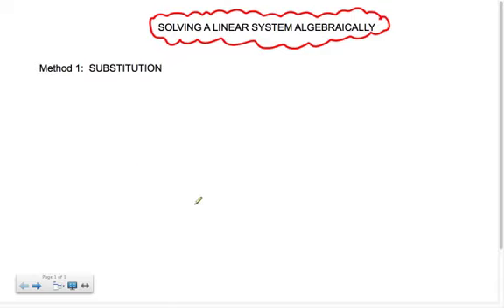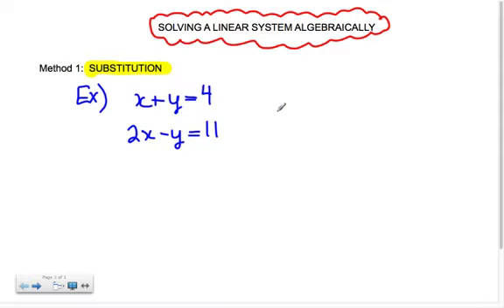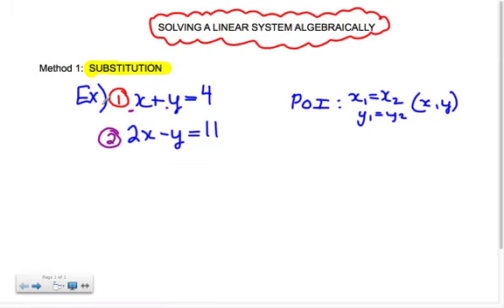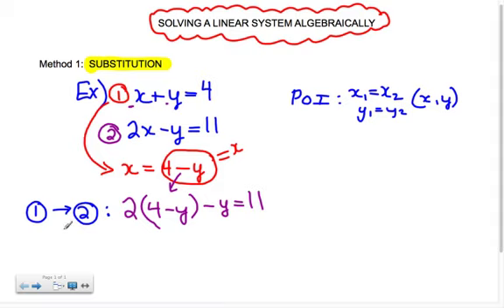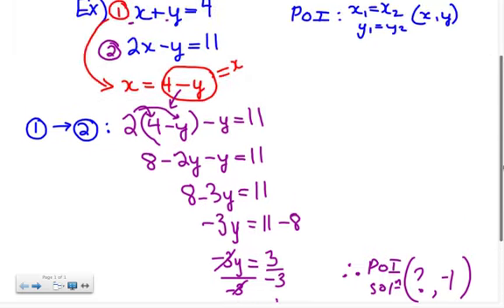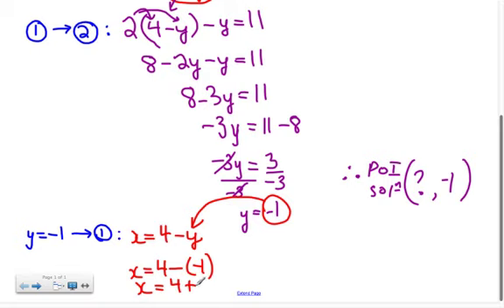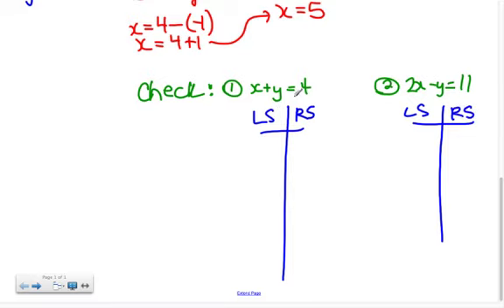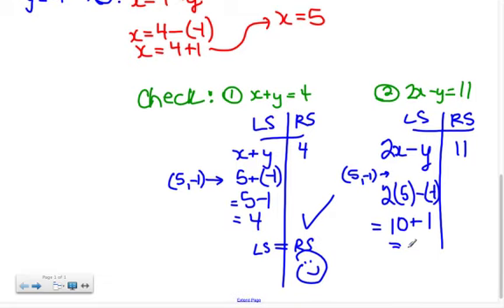Linear Systems Using SUBSTITUTION.mp4